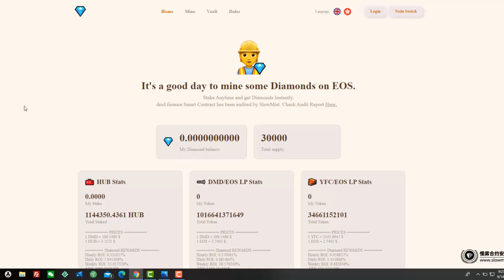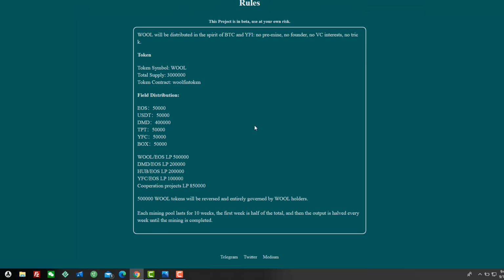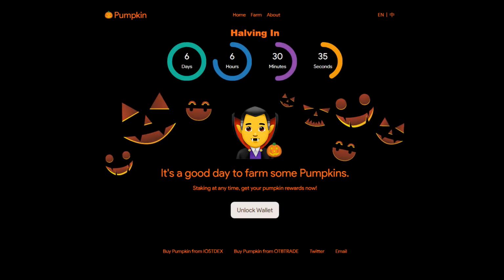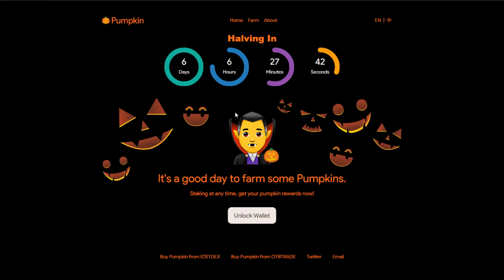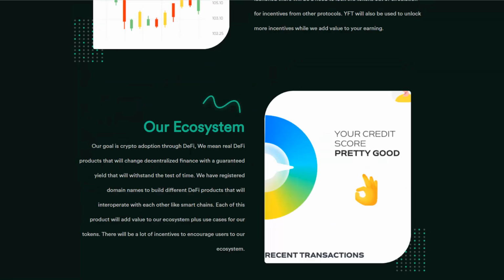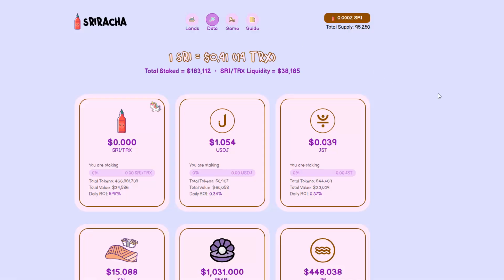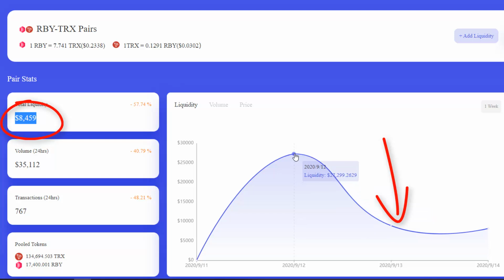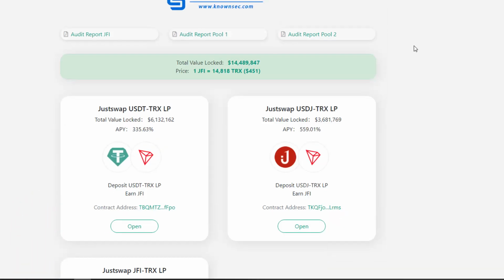NEW $0.00 Gas Fee YIELD FARMING PROJECTS + 100 TRX GIVEAWAY + New ETH, TRON Farms Just Launched 🚀 🚀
Don't forget guys I am giving away 100 TRX in this video just watch the video and find the  code word. I'll pick a random WINNER. Good luck.

First we had ETH yield farming with $30-$70 gas fees, then TRON yield farming with 4c gas fees, now we have $0 gas fees with EOS yield farming.

This video I talk about EOS, ETh & TRON yield farming projects that just launched. These are high risk so I am warning you now. I don't want my peeps to get REKT. In a way I am doing this video to warn people about certain projects like the news (in a weird way)

Links mentions in the video

EOS Blockchain Yield farming

ETH  Blockchain Yield farming

👉Get $50 USD worth of Free Crypto just  need to stake CRO and you'll get  CRO instantly to withdraw